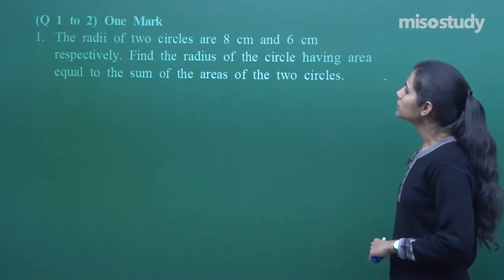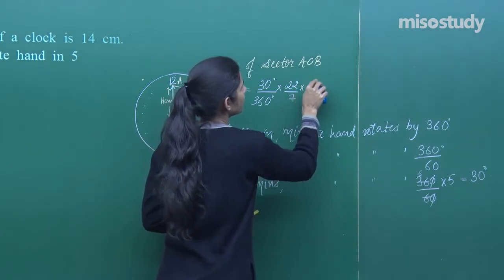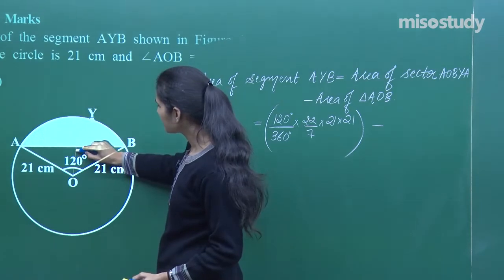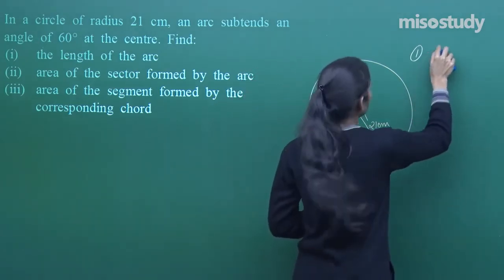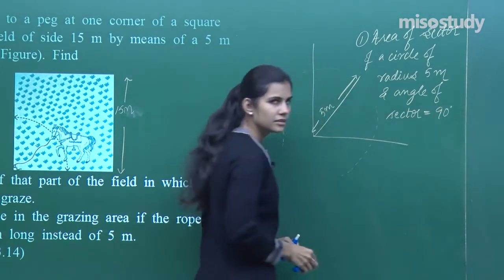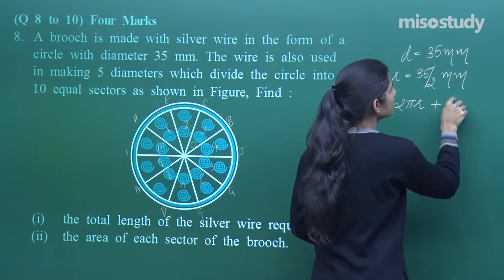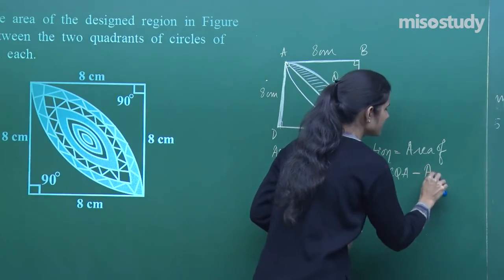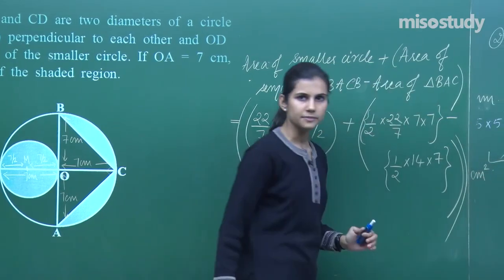CBSE 09&10th Mathematics | 27. Area Related to Circles | CBSE Pattern Questions Exercise | In Eng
▶ 27. Area Related to Circles

Our Courses Include:

1. HD Video Lectures Designed by The Expert Faculties
2. Theory & Problem-solving Lectures of Full Syllabus
3. Chapter-wise Exam Pattern Question Exercise (Sample Question Papers)
4. Chapter-wise PDF e-Books
5. Chapter-wise Online Test
6. 24X7 Doubt Clearing
7. Hard Disk / Pen Drive / SD Card Courses (No Internet Required)
8. 24X7 Online Streaming Course
9. Lecture Download Support for Android and iOS